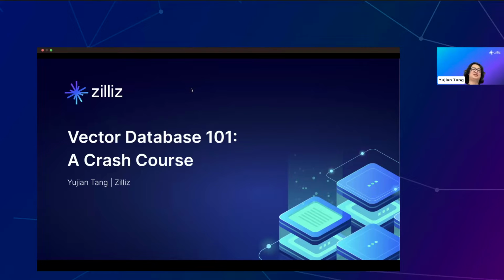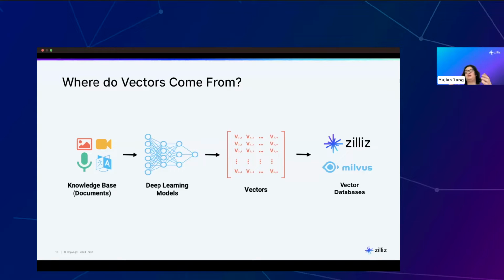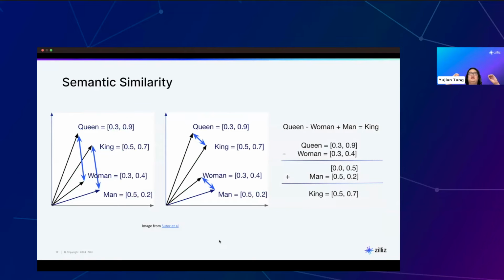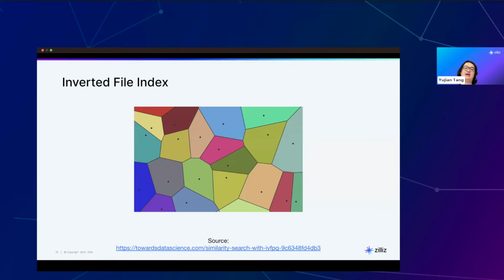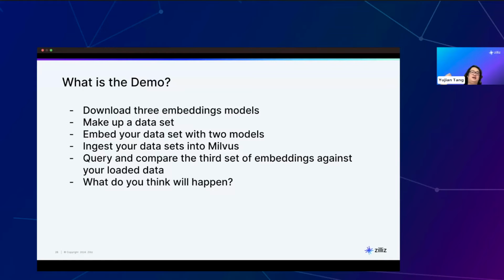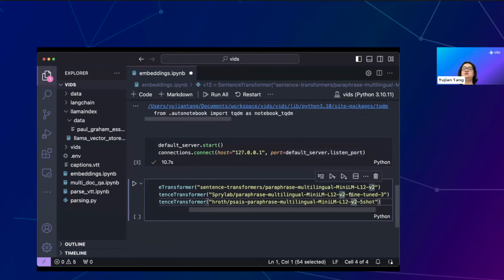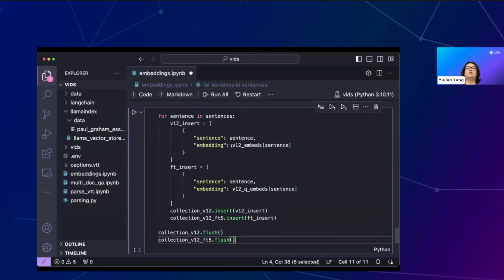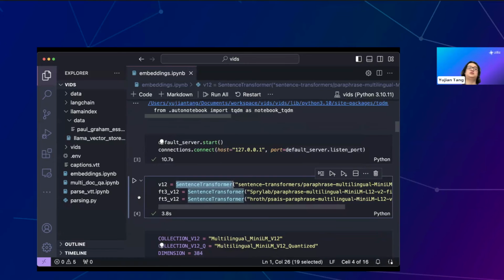Vector Database 101: A Crash Course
Vector databases experienced a flood of interest in 2023. They play a critical role in the most popular LLM application: chatbots. Did you know that is only a small portion of what vector databases can be used for though? They can also be used for: product recommendations, chemical analysis, reverse image search, and more.

Why? Because the primary use case of vector databases is to allow you to work with unstructured data.

In this webinar we’ll cover:
- Why unstructured data is hard to work with
- An overview of common use cases that benefit from vector databases
- How to get your unstructured data into a vector databases
- What to consider when evaluating and building your own vector database
- How to avoid common mistakes when getting started with a vector database